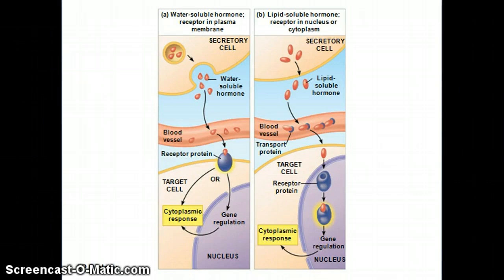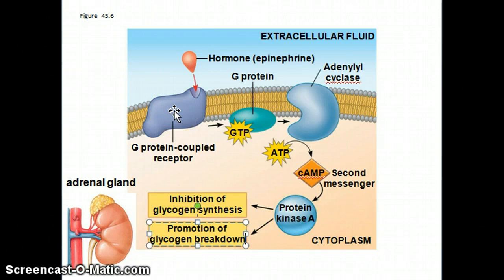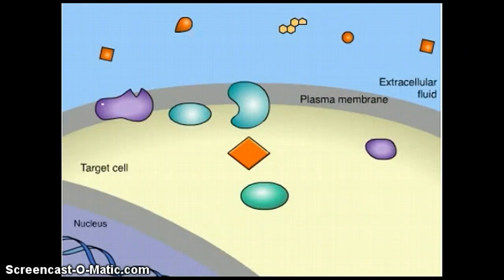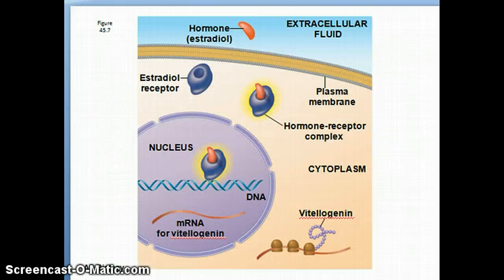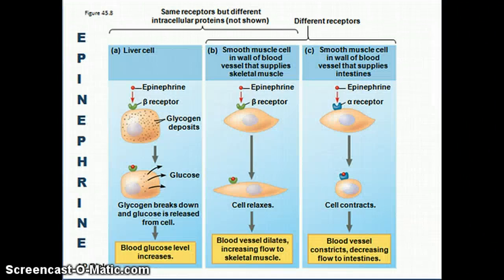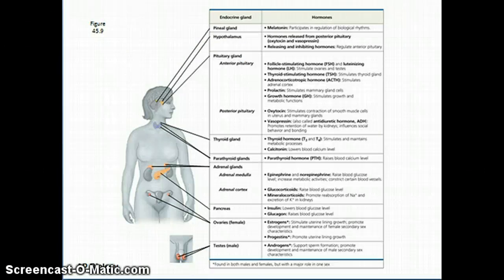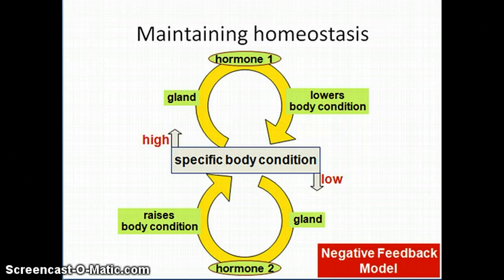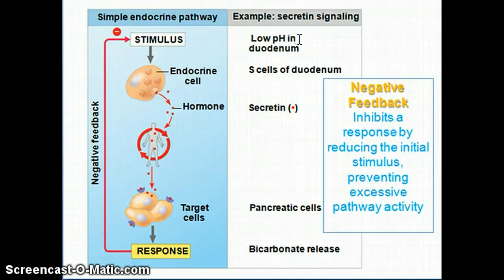Chapter45, Part 2 EndocrineSystem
Powerpoint Lecture 45.2